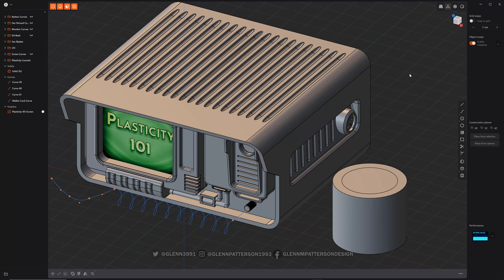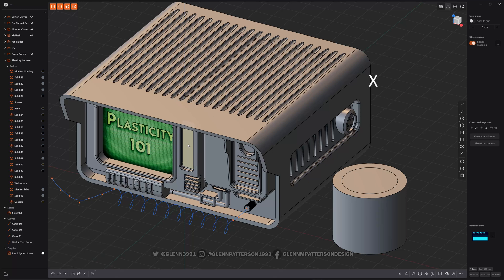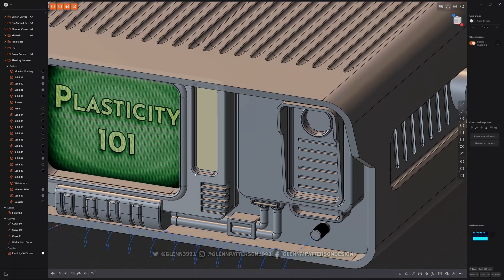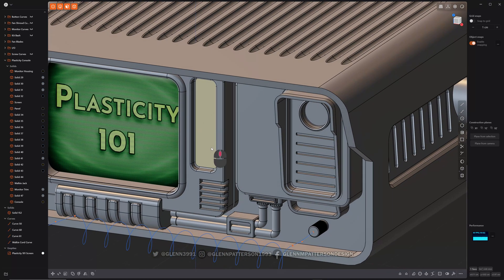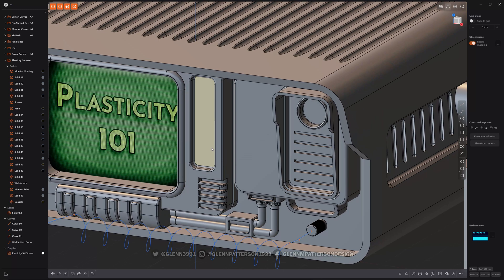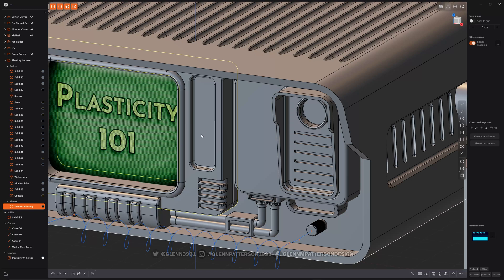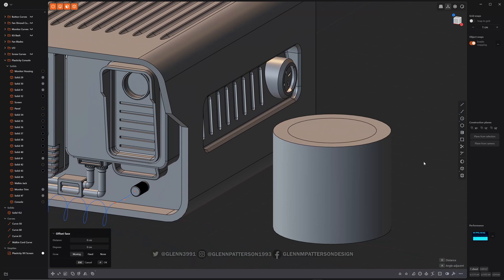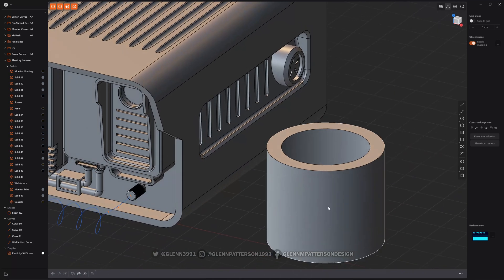26 PLASTICITY 101 DELETE FACE